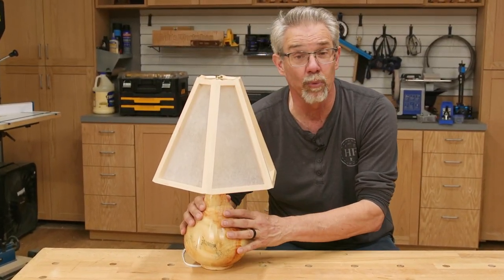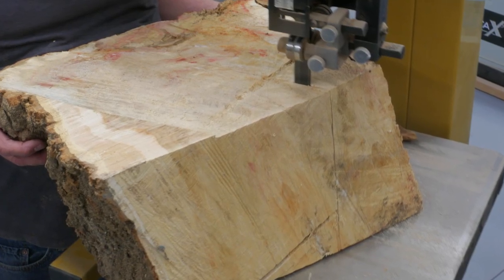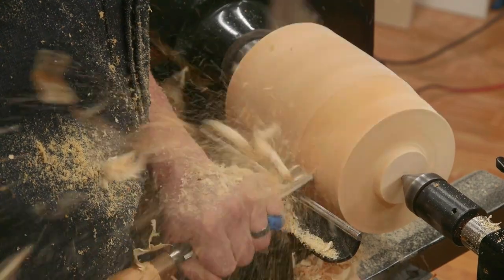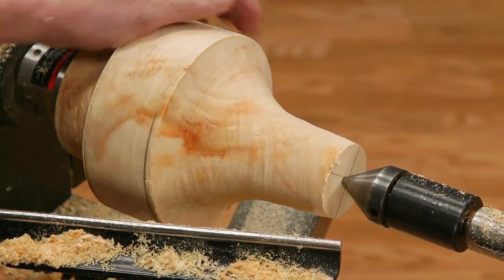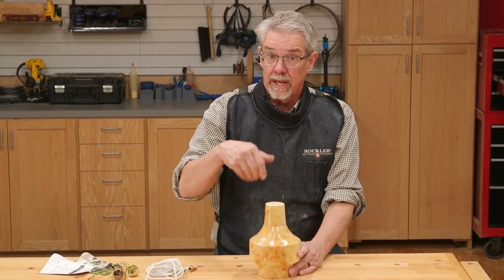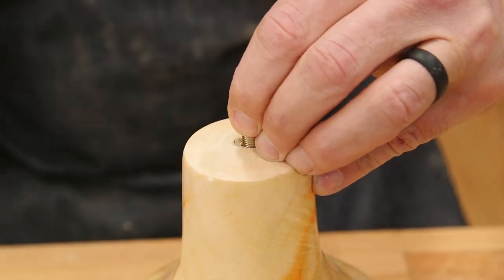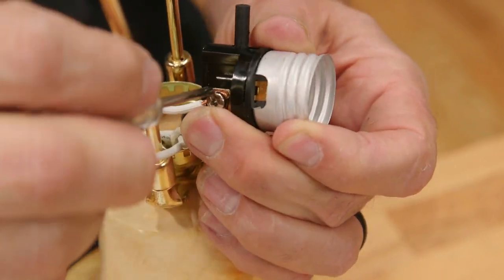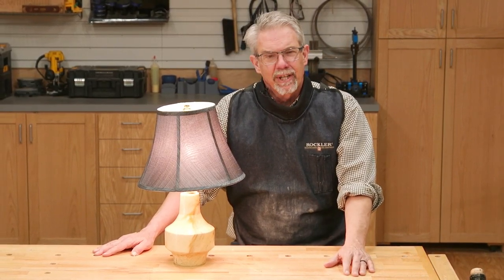Turning a Lamp from Green Wood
Rob Johnstone saves a chunk of wood from the scrap heap and turns it into a lovely lamp. First he takes the box elder to the lathe and then adds the electronics and a lampshade from Rockler.